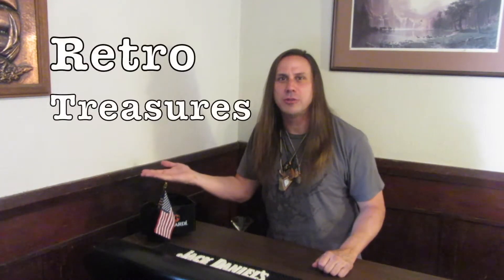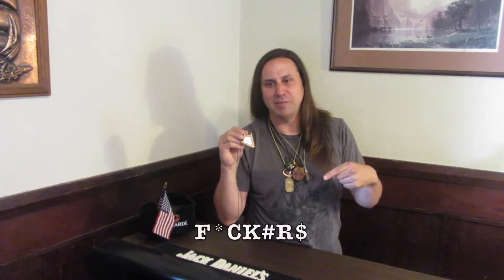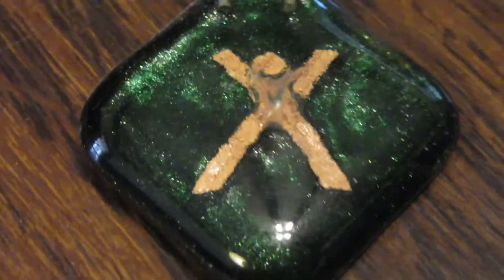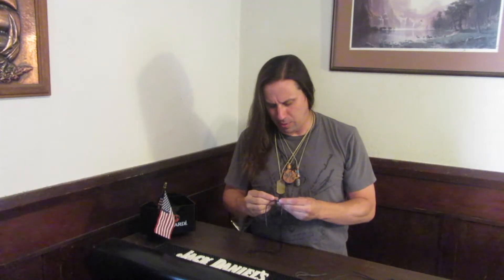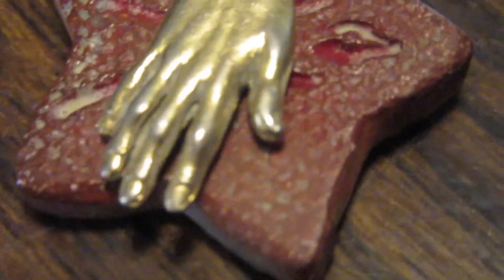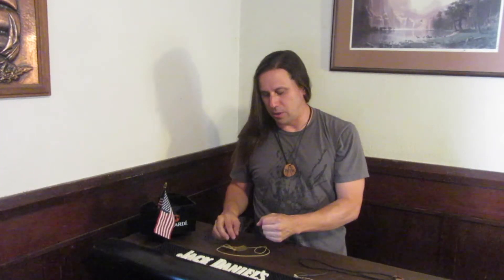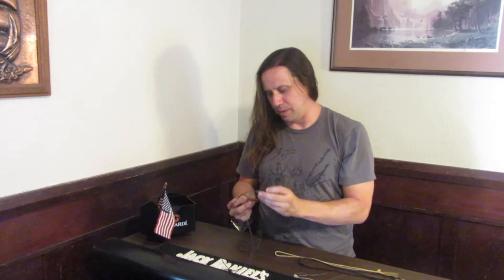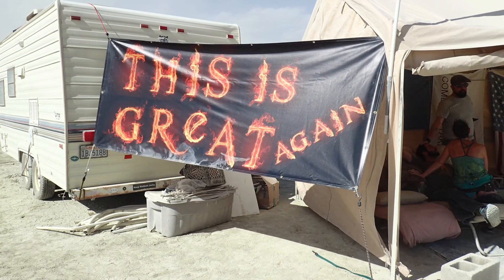Burning Man gifted Necklaces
Episode 6 of Corsello's Retro Treasures, Antiques and other Cool Things:  Gifted Burning Man Necklaces! In this episode, Chris Corsello shows a few of his favorite Burning Man necklaces that were gifted to him on the playa at Burning Man in the last couple of years. Camp L.A.F., Camp GYST, Camp Tarwater are all mentioned in this episode, including a mention of Illumination Village's Poofer party! Anyway check out this video and see some of these cool necklaces and a glimpse of what is to come in my Burning Man video planned for early August.